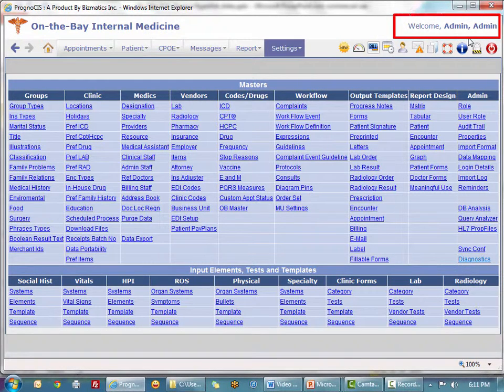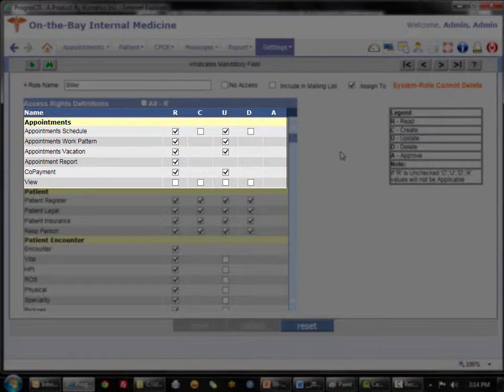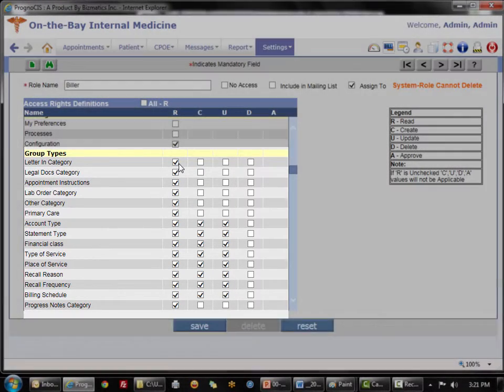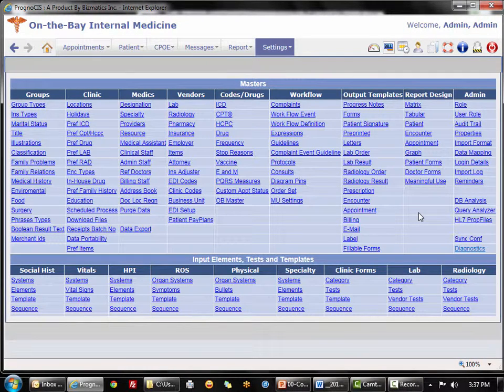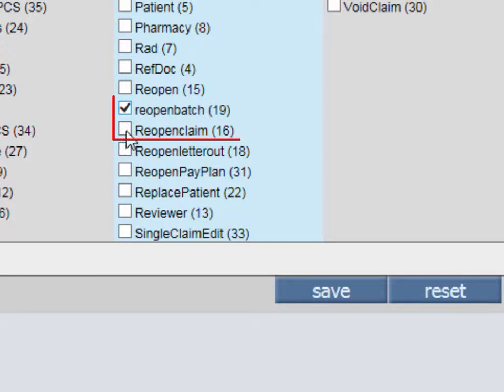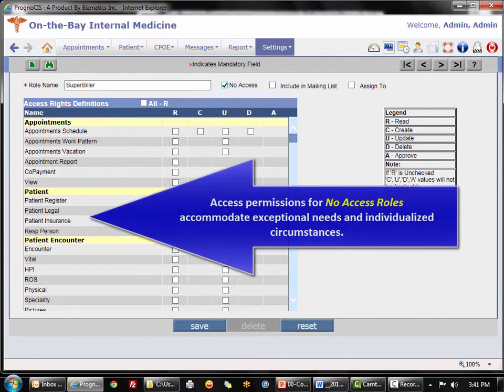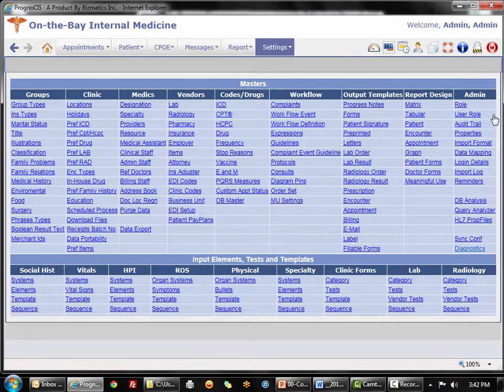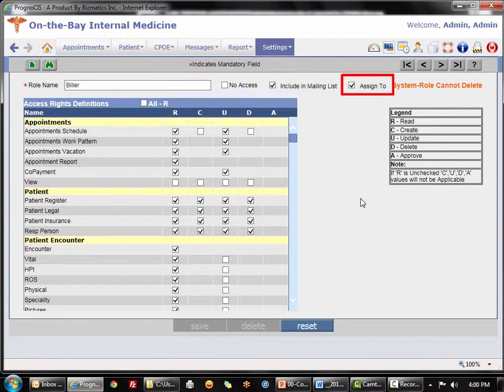User Role & Permissions (PM)